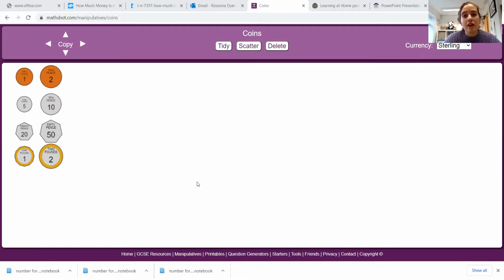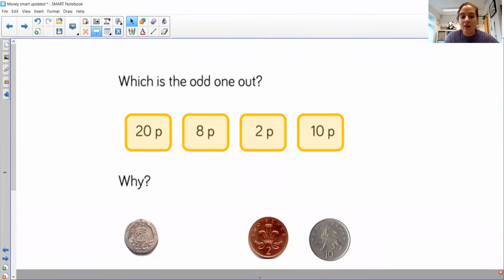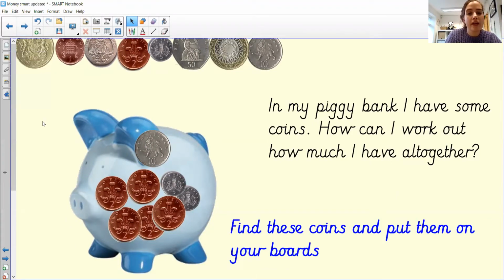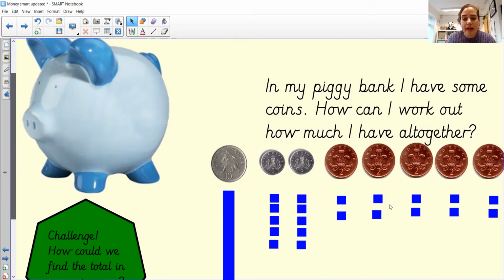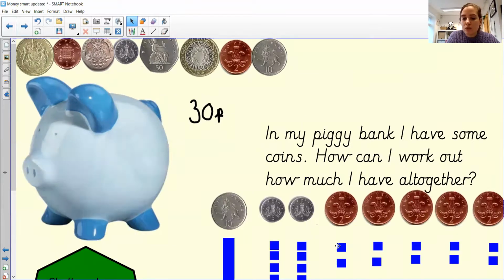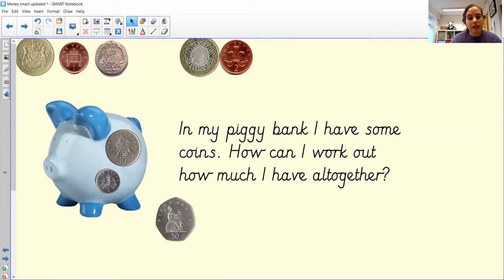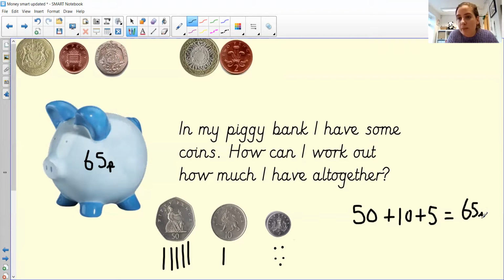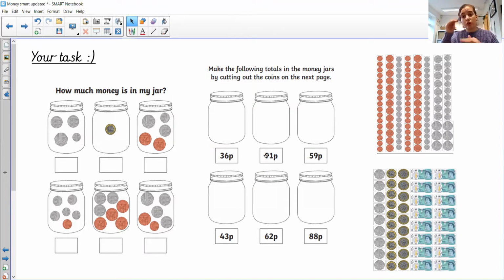Year 2 Maths 03 01 21